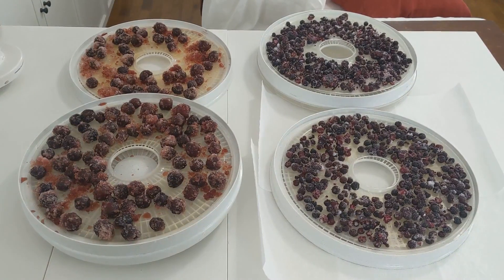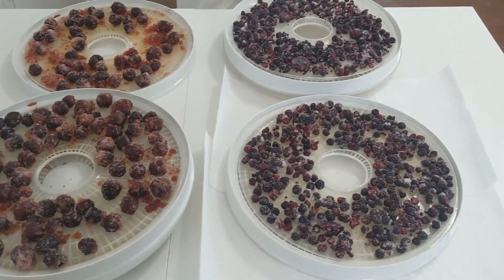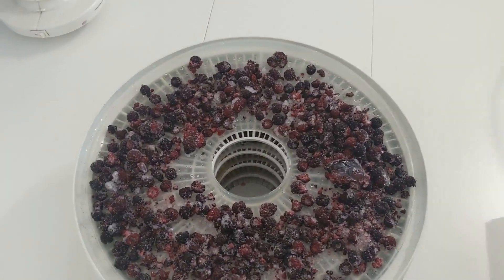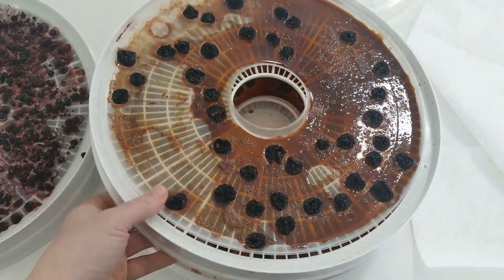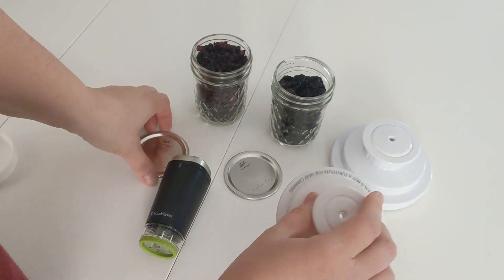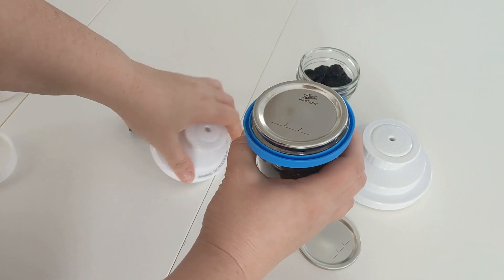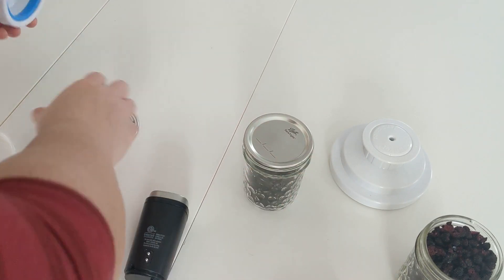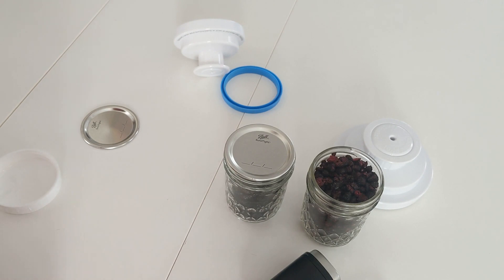Dehydrating Frozen Fruit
A quick tutorial on dehydrating frozen fruit, including wild black raspberries foraged during the summer.